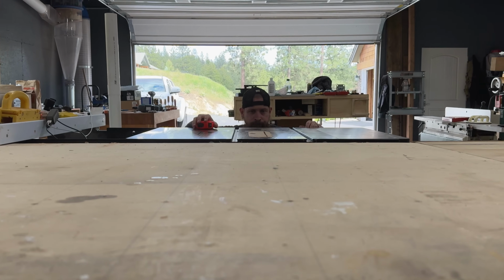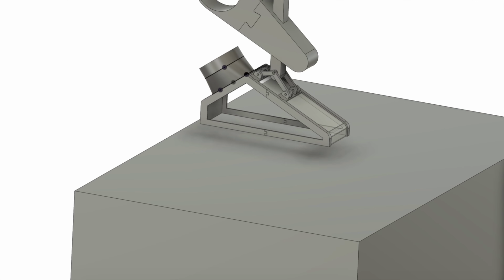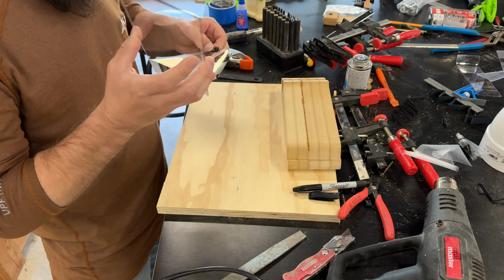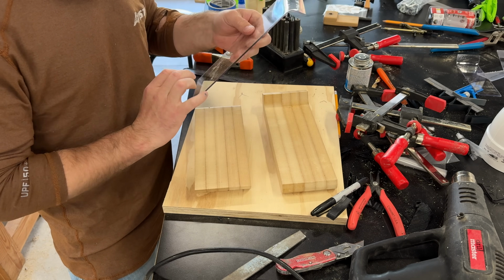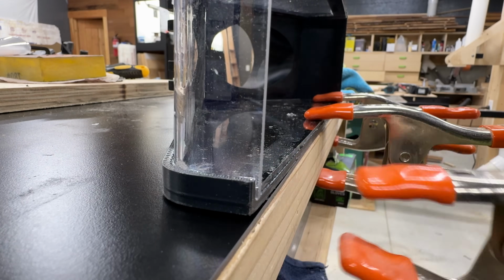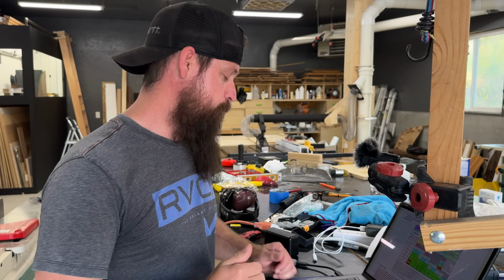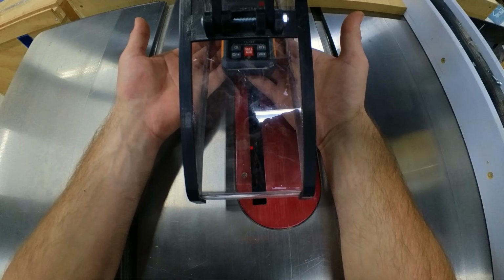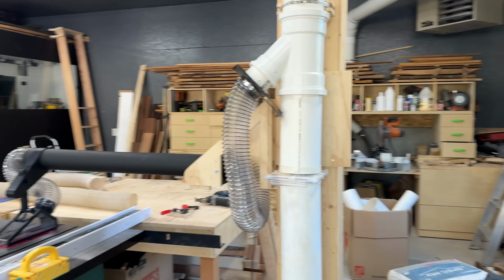90% of woodworkers over look this 1 table saw accessory!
print files/plans

In this video I was on a mission, a mission to build the best D.I.Y over arm table saw dust hood. Let me know what you think!

Also let me know if you have interest in the 3D files to print your own parts, or if you're interested in purchasing the parts to build your own.

I Can honestly say this over arm system works really well, and eliminates most of the fine dust that my table saw produces. A big reason these are as affective as they are is due to the fact the slow down the dust particles being thrown from your blade. the particles have been recorded at speeds higher than 100mph, and with out this, makes it almost impossible for you to collect them by only the cabinet hookup.

my secondary air flow reads at the dust hood were strictly experimental, and I'm not even sure if the calc's were done right. If you are more versed in the topic I'd love to hear a better technique or approach to calculating it.

 Bill Pentz's website has the most amount of info about building, and setting up dust collection systems. I reference his site (linked below) anytime I'm working on my system.

Some of the materials I used

*4" flex hose
*weldon 4 acrylic glue (wear your P.P.E when using!)
*ABS cement
*.093" Lexan sheets were sourced from my local HomeDepot
*4" sewer/drain pvc pipe- sourced from a local irrigation supply house
*1/4-20 bolts and nuts
*12-24 bolts and nuts
* 3/4" plywood
* 3D printer filament- Bambu Lab black ASA

wood glue applicator bottle
3hp grizzly G1023RL Table saw
3hp 8” grizzly jointer
2hp 17” grizzly bandsaw
Dewalt 735x thickness planer
Makita track saw
Dewalt trim router
Ridgid belt/spindle sander
Dewalt chisels
Ridgid R2601 5 in. Random Orbit Sander
Gyokucho Ryoba Saw
Gyokucho dozuki
GRR-RIPPER 3D Pushblock
FASTCAP GLU-BOT
Kreg pocket hole jig
Makita 18v cordless brad nailer